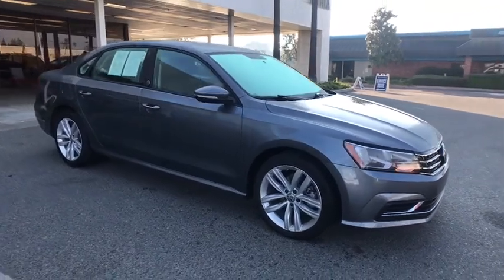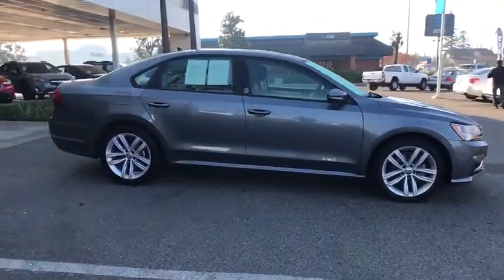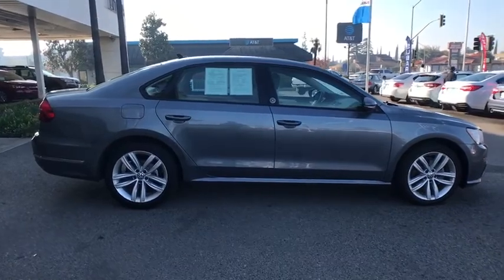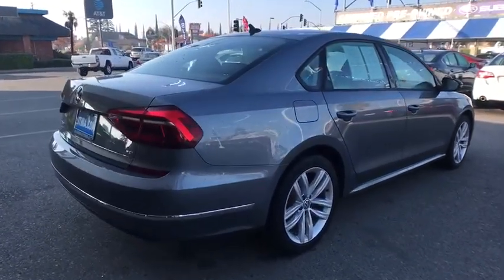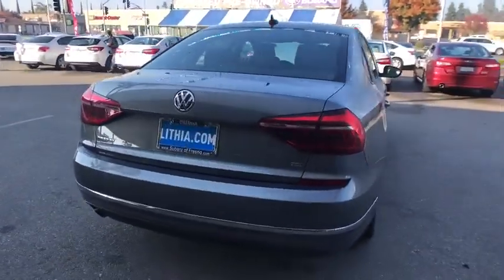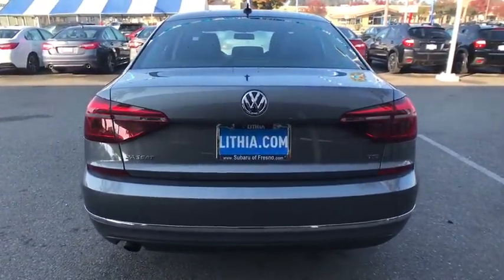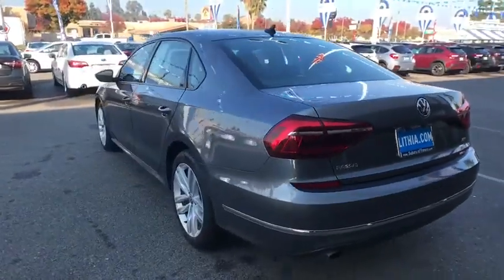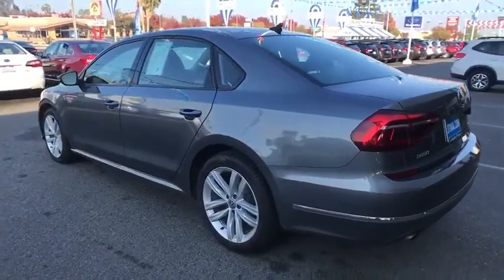2019 Volkswagen Passat Fresno, Bakersfield, Stockton, Sacramento, Central CA KC009771PR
2019 Volkswagen Passat
2019 Volkswagen Passat 2.0T Wolfsburg Edition Auto - Stock#: KC009771PR - VIN#: 1VWLA7A33KC009771

PRICE DROP FROM $17999 $1400 below Kelley Blue Book! EPA 36 MPG Hwy/25 MPG City! 2.0T Wolfsburg Edition trim. CARFAX 1-Owner. Heated Seats Back-Up Camera Alloy Wheels Turbo Charged. AND MORE! KEY FEATURES INCLUDE: Heated Driver Seat Back-Up Camera Turbocharged MP3 Player Aluminum Wheels Keyless Entry Child Safety Locks Steering Wheel Controls Heated Mirrors Electronic Stability Control. EXPERTS RAVE: The steering feels direct but not overly sensitive. Its just enough to feel taut connected and accurate for such a large sedan and the power assist is well-weighted. It definitely gives the driver confidence. -Edmunds.com. Great Gas Mileage: 36 MPG Hwy. AFFORDABLE TO OWN: Reduced from $17999. This Passat is priced $1400 below Kelley Blue Book. PURCHASE WITH CONFIDENCE: AutoCheck One Owner Pricing analysis performed on 11/13/2020. Fuel economy calculations based on original manufacturer data for trim engine configuration. Please confirm the accuracy of the included equipment by calling us prior to purchase.